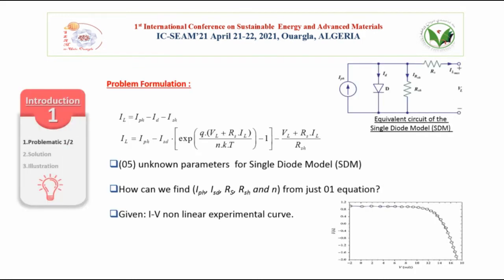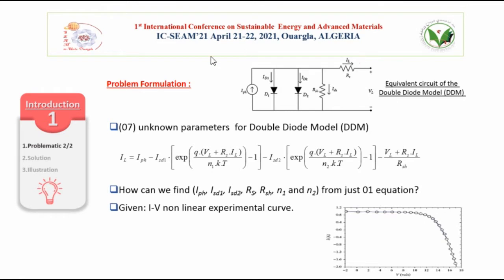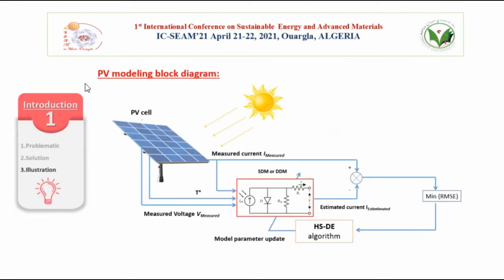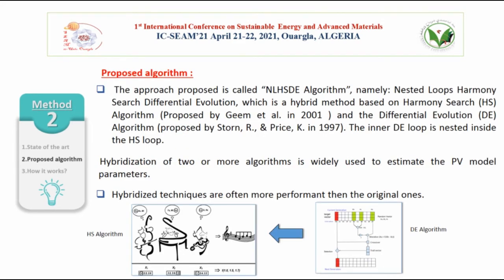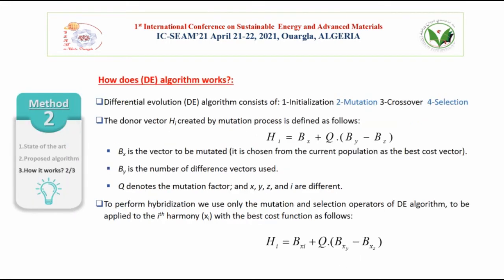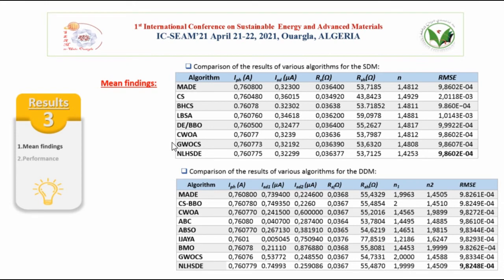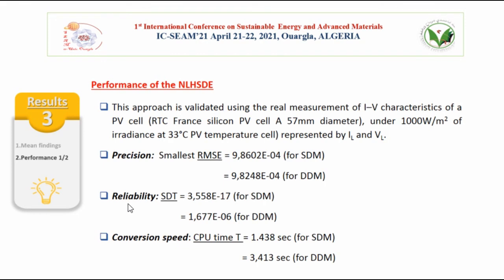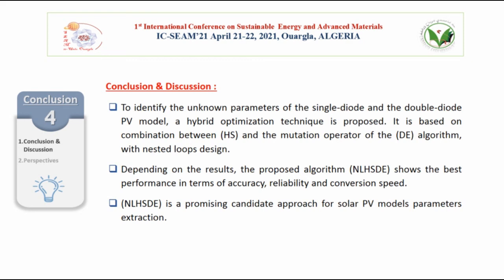Belkacem Aoufi SEAM21 TOPIC Energy modeling and optimization